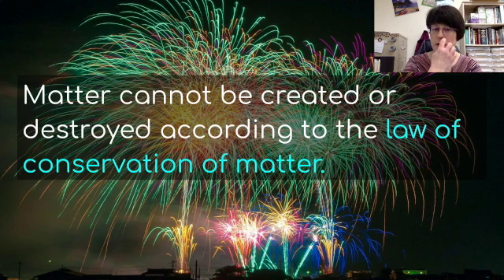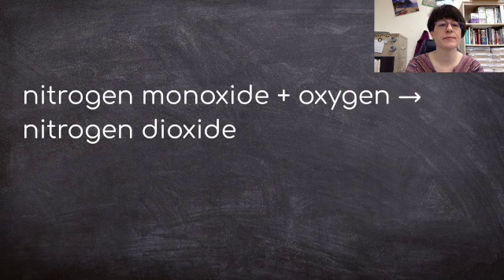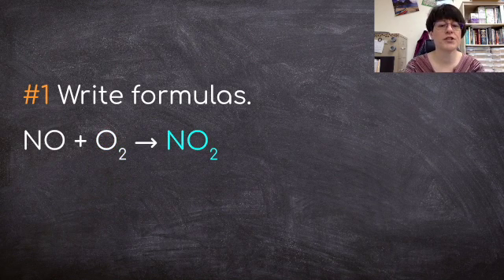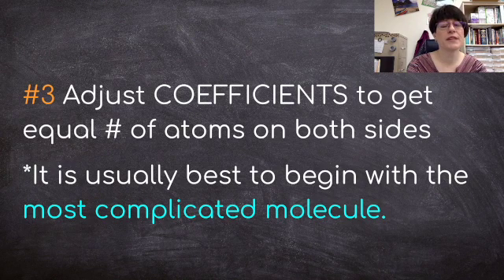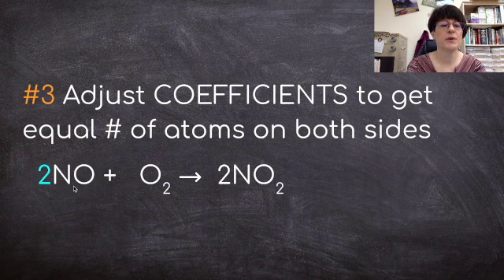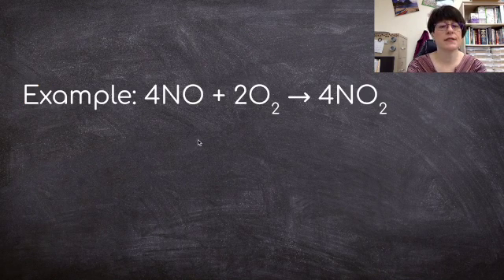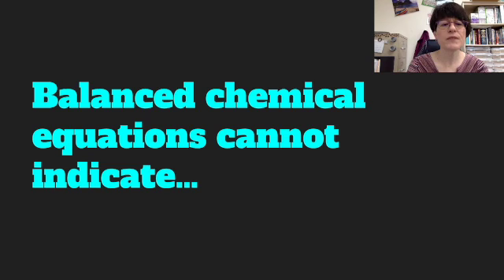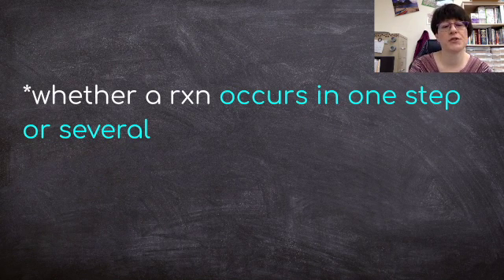Chem 10.1B Balancing Chemical Equations